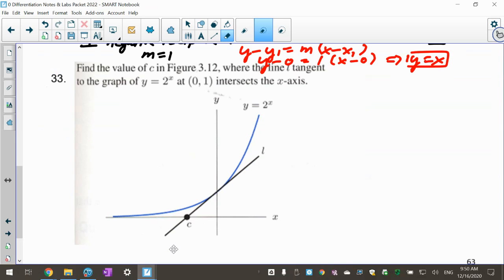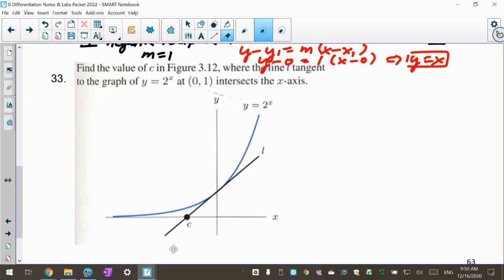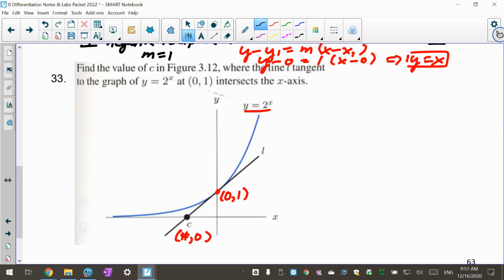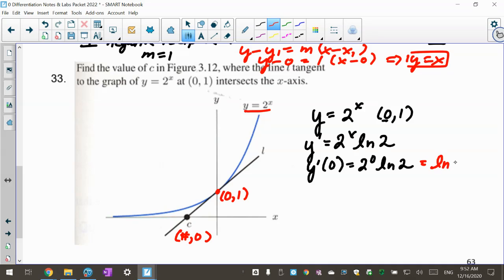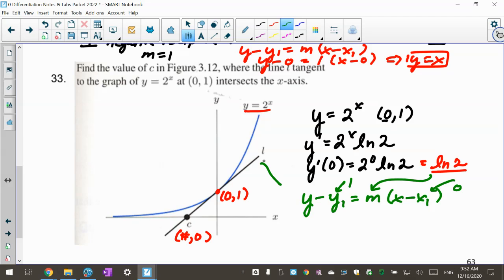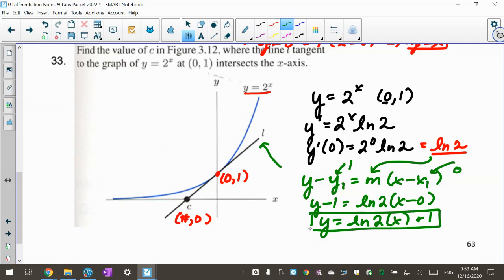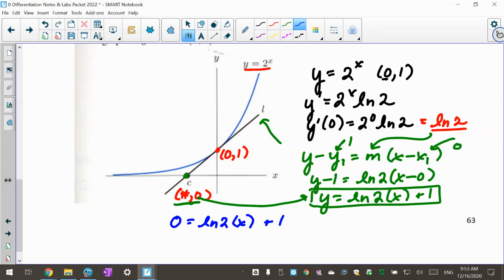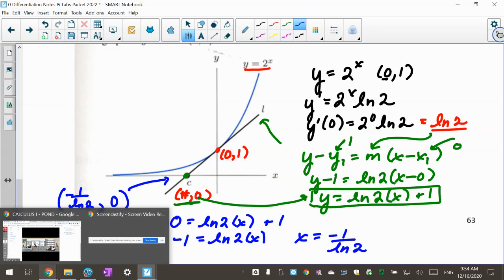Exponential Derivative Lab Applications #3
Using exponential derivatives to solve problems #33